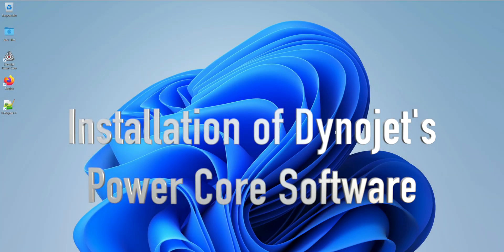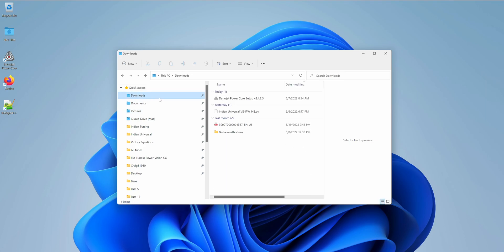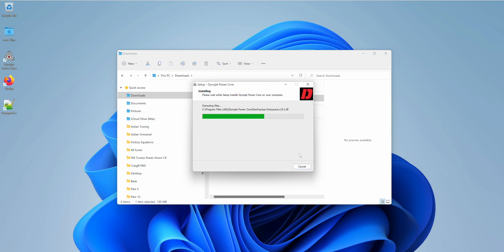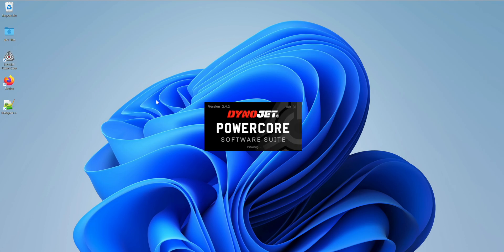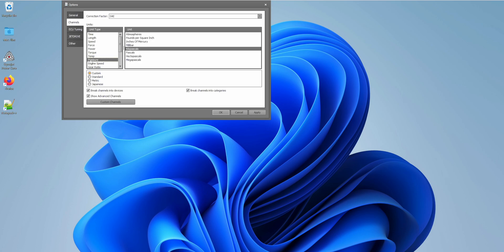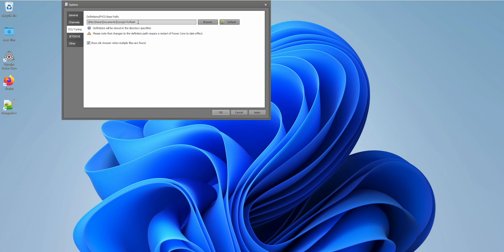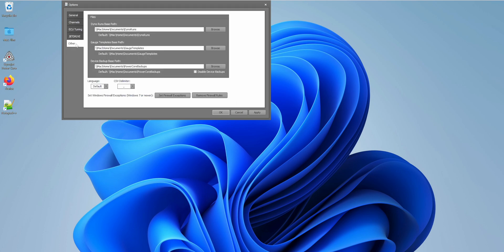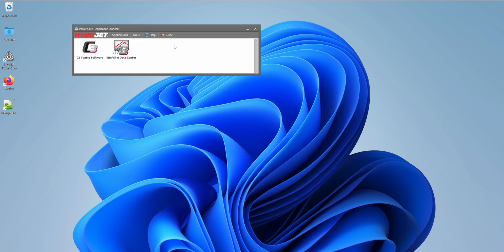Installation of Dynojet's Power Core Software for Tuning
Tuning information can be found on My Indian Roadmaster Blog

This video shows how to install Dynojet's Power Core Software Suite onto your Window's base computer.  You can install on a Mac, however you will need to setup a Bootcamp partition if you have an Intel based Mac, or setup Parallels Desktop if you have a Mac with the M1 chip.  Both run Power Core very well!